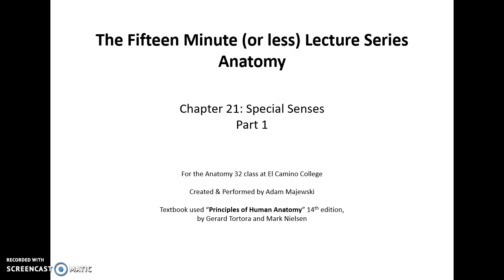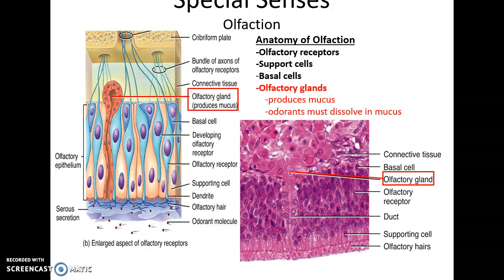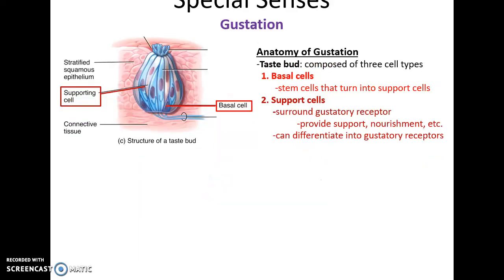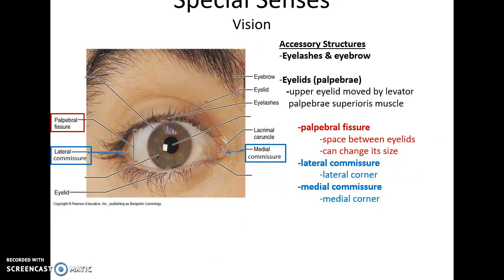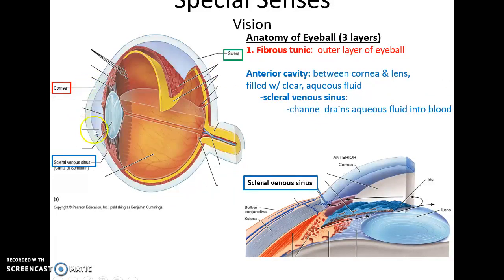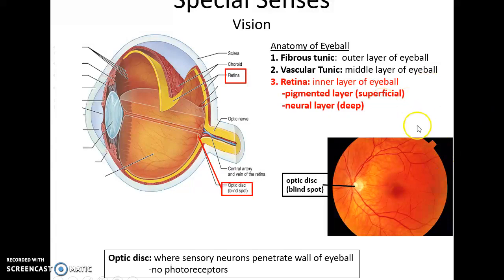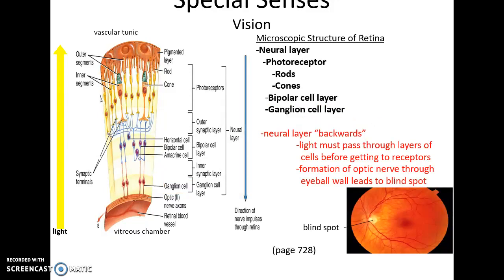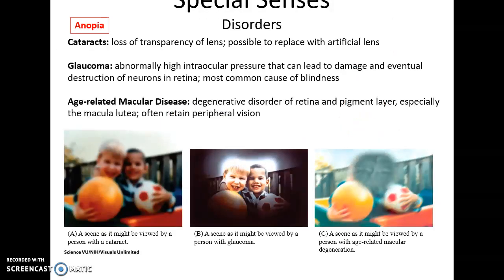Human Anatomy: Chapter 21 Special Senses Part 1